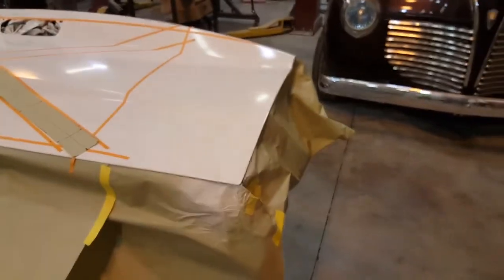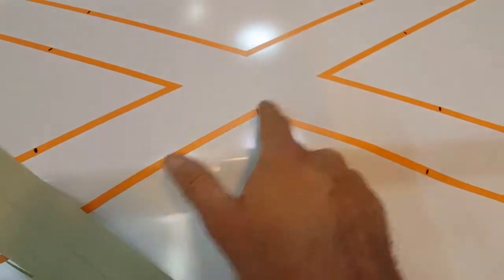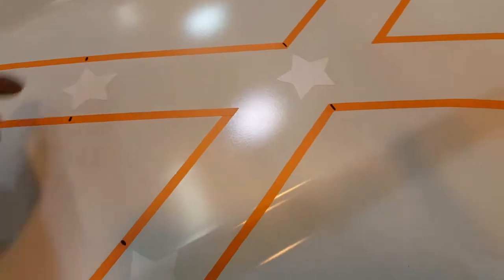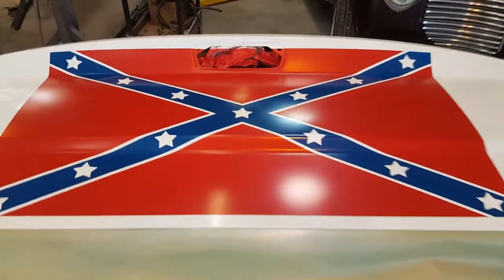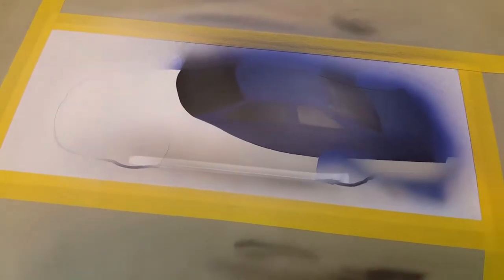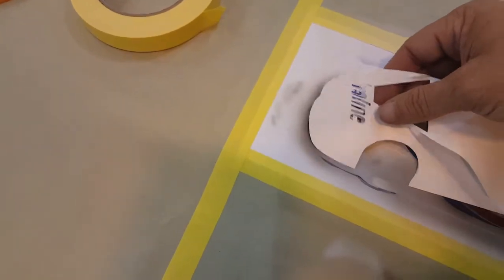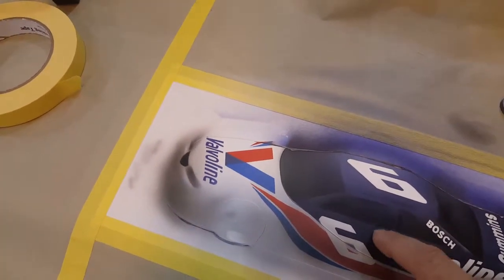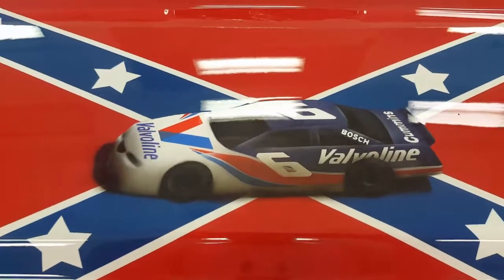Paint and airbrush rebel flag and nascar on tailgate.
Painting rebel flag and airbrushing a nascar on tailgate.